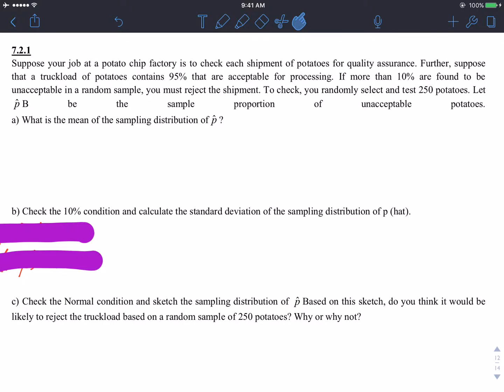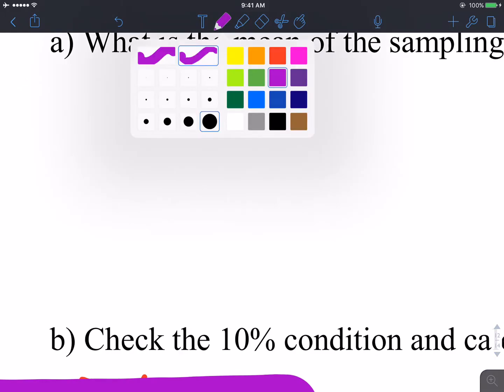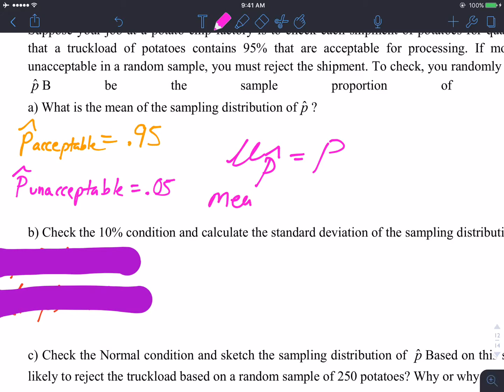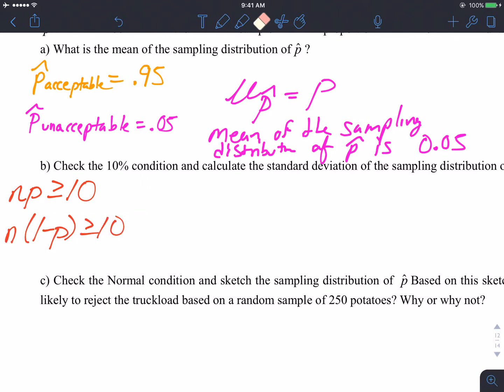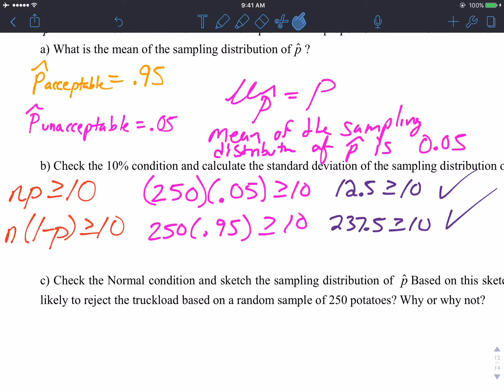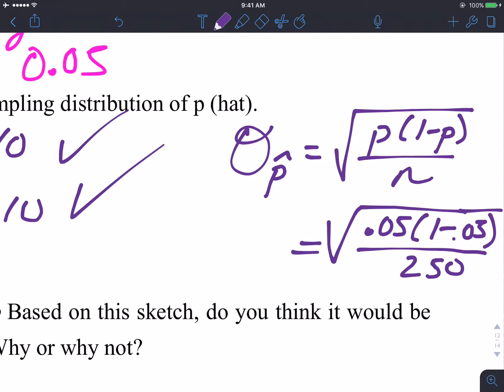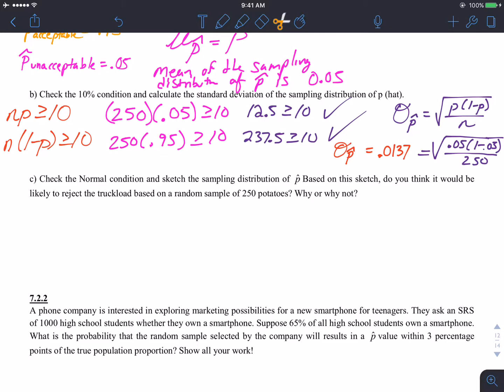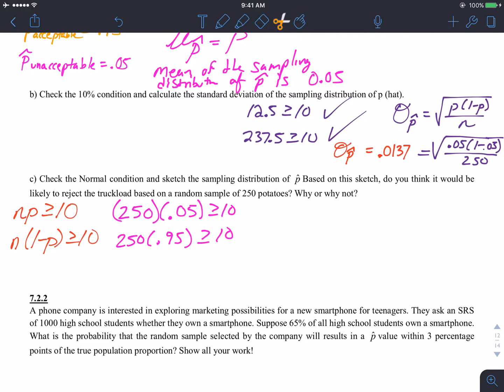7.2 Homework part 1